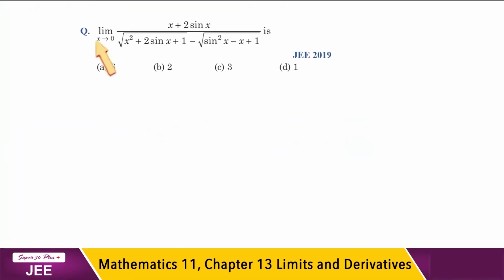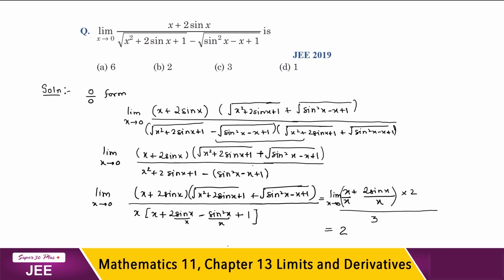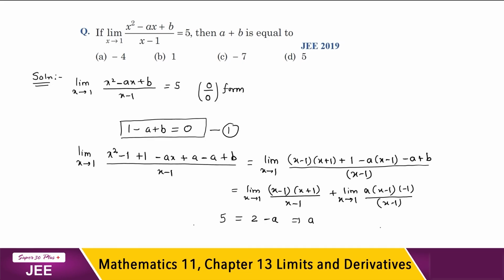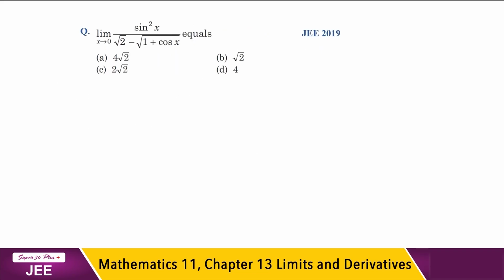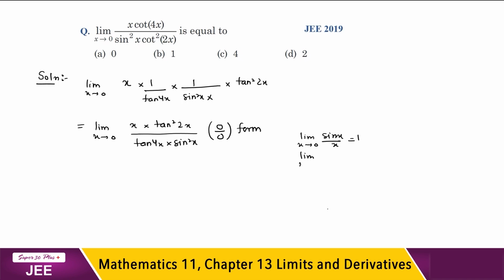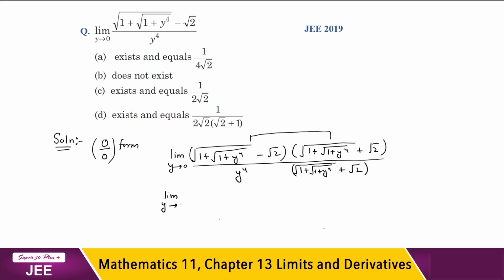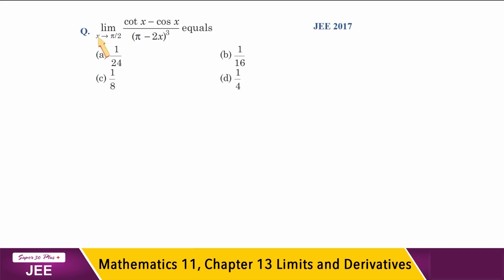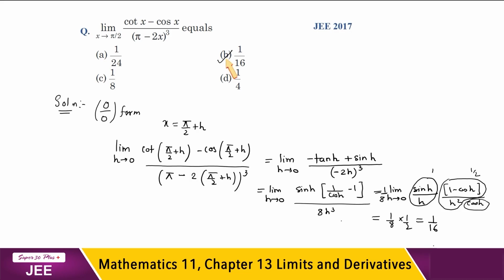Mathematics Class-11 | Chapter-13 Limits and Derivative Part-6 | Previous Years Questions | JEE/NEET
Mathematics Class-11 | Chapter-13 Limits and Derivative Part-6 | Previous Year’s Questions | JEE/NEET

Welcome to Super 30 Plus! 🚀 In this sixth part of Chapter 13 – Limits and Derivatives for Class 11 Mathematics, we solve Previous Year’s Questions from JEE and NEET to strengthen your understanding. 📚✨

📌 Topics Covered:
✔ Important PYQs on Limits & Derivatives
✔ Step-by-Step Solutions & Tricks
✔ Exam-Oriented Problem-Solving

Practice with real exam questions and improve your accuracy! 🔔✅

‼️➖ 𝐏𝐋𝐀𝐘𝐋𝐈𝐒𝐓'𝐒 𝐋𝐈𝐍𝐊 ➖‼️